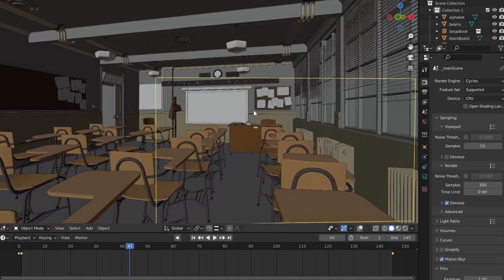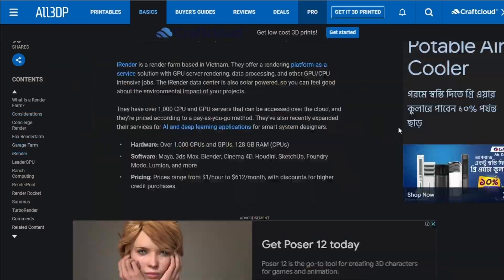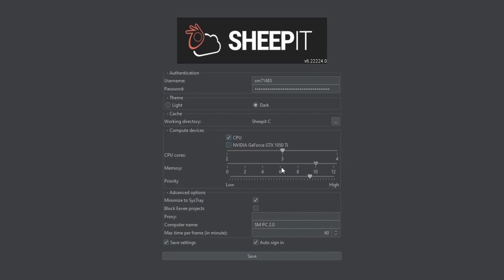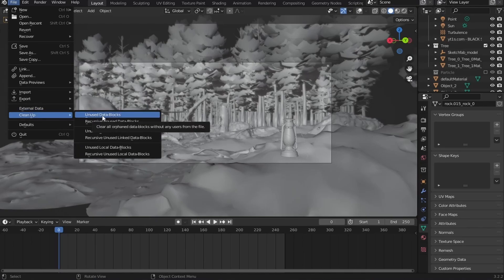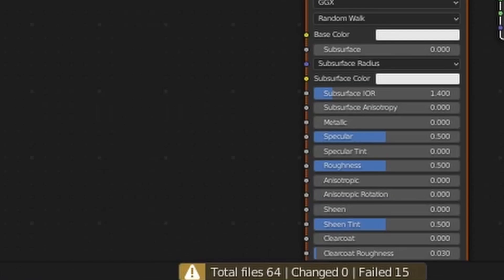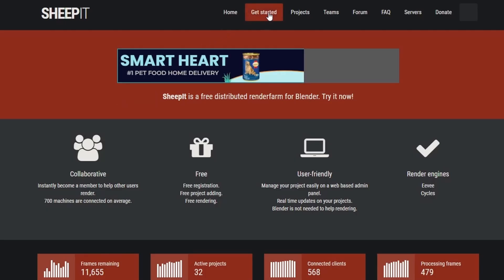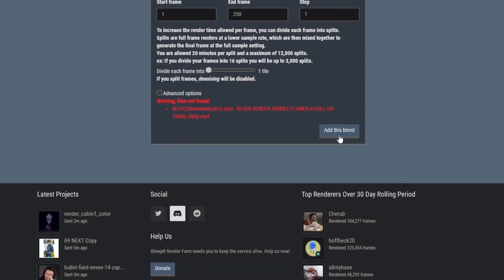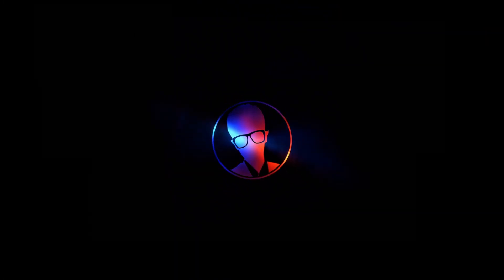How to use Sheepit Renderfarm | Basic optimization + Tips | Cloud rendering | Blender 3D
This is a tutorial where I show you how to use the free distributed Sheepit Renderfarm to render your blender projects free of cost.
This is my first time making a tutorial, so please pardon my mistakes.
Thanks!